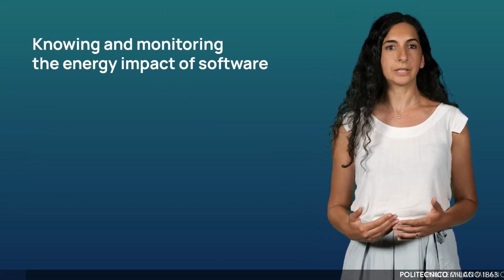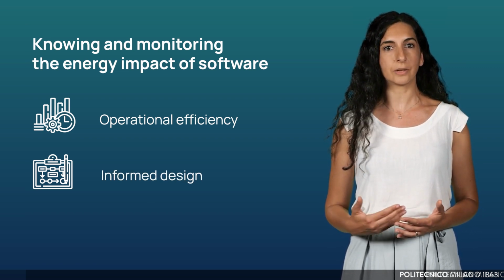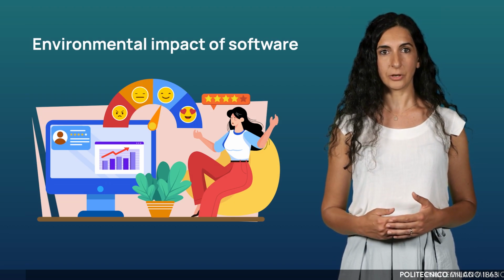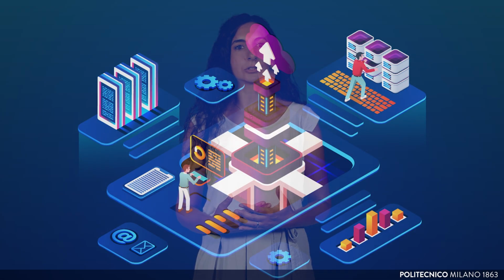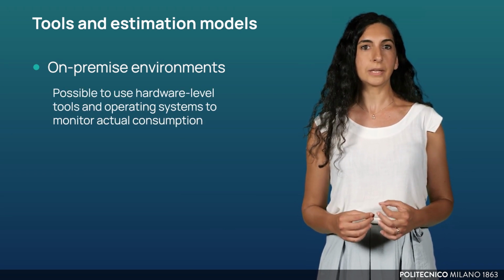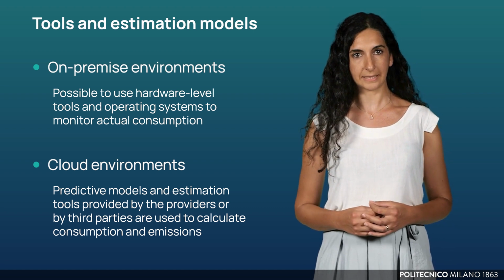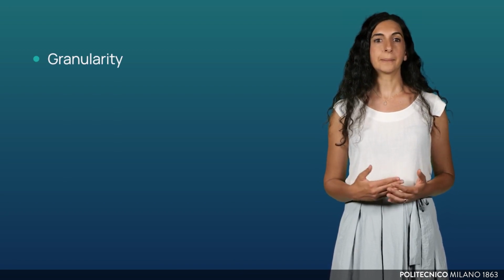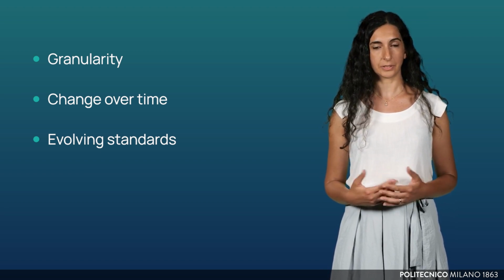Measuring the energy and environmental impact of applications (Monica VItali)